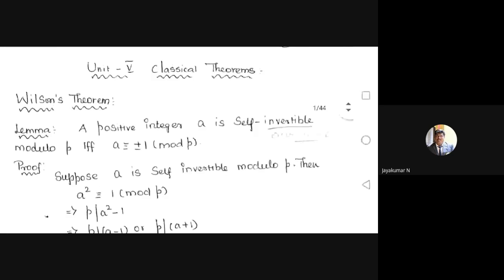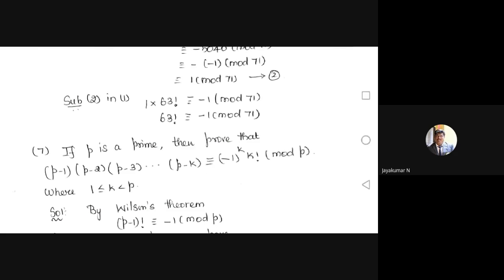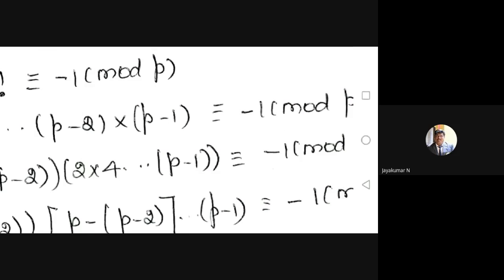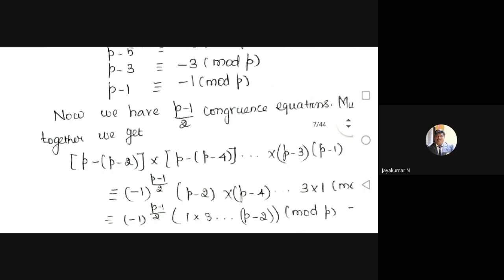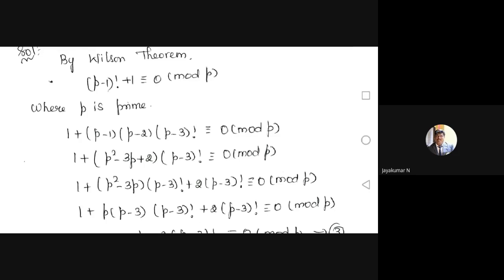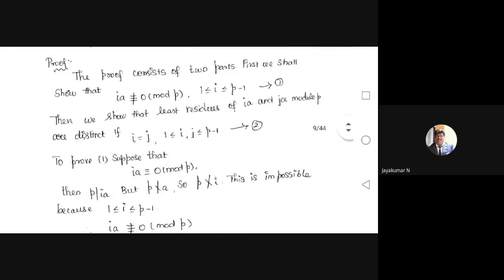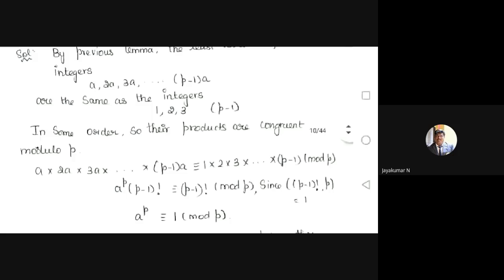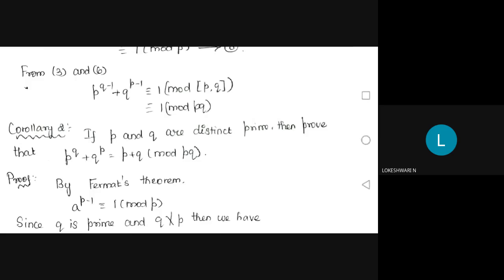MA8551 ANT UNIT V Wilson's theorem and Fermat little theorem 24 8 20 Session 2